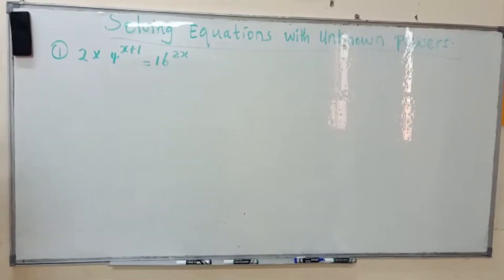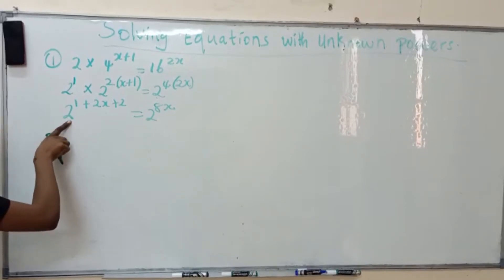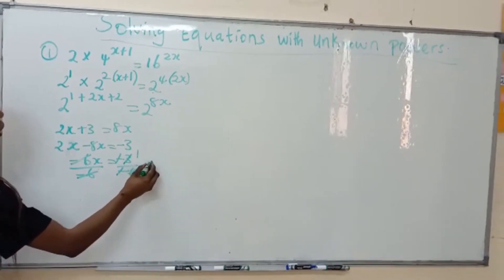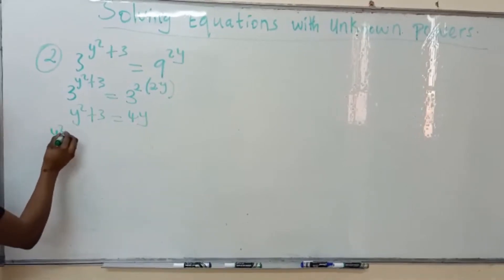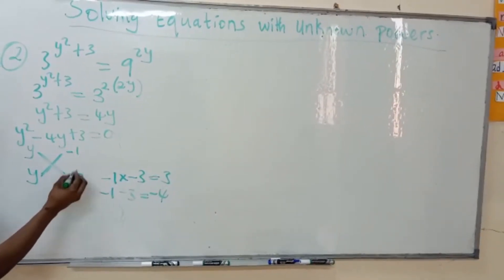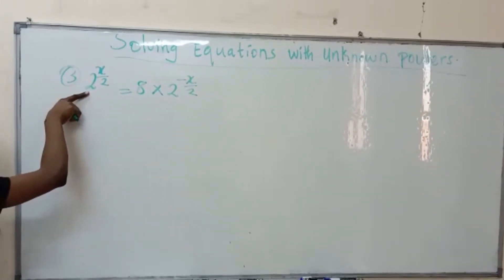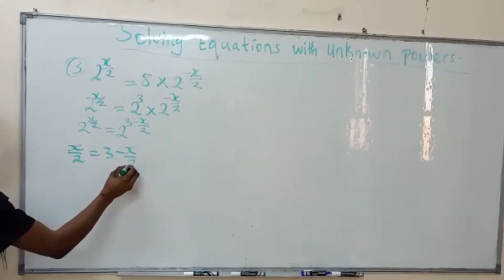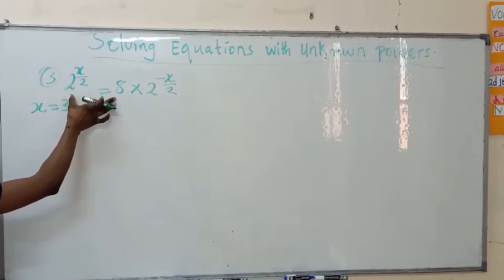ALGEBRA#INDICES#SOLVING EQUATIONS WITH UNKNOWN POWERS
This algebra video tutorial explains how to solve equations with unknown powers using the laws of indices.